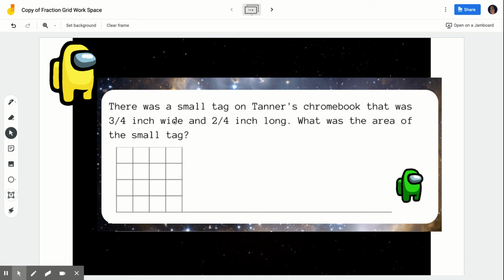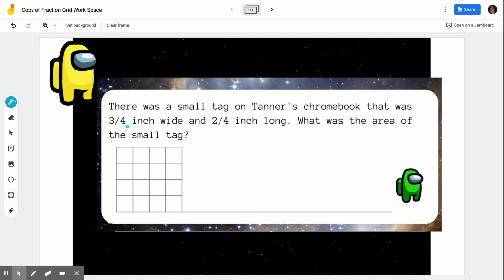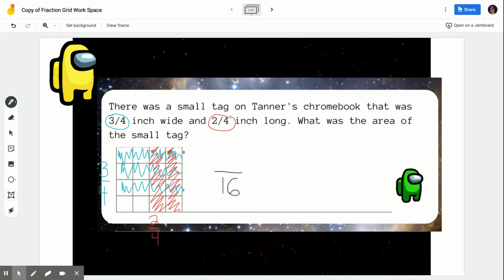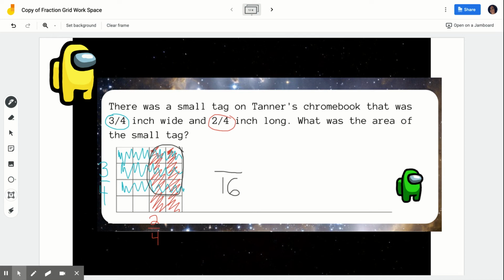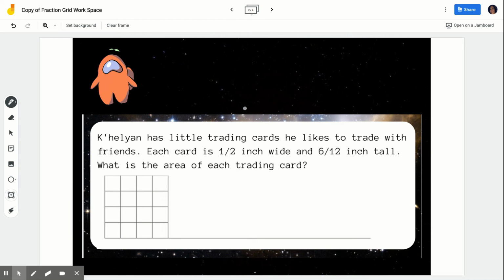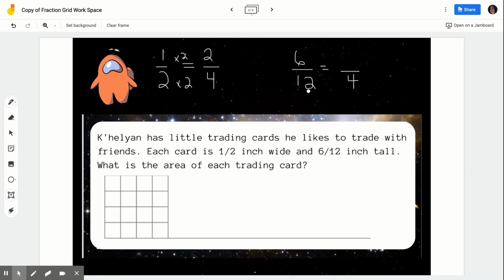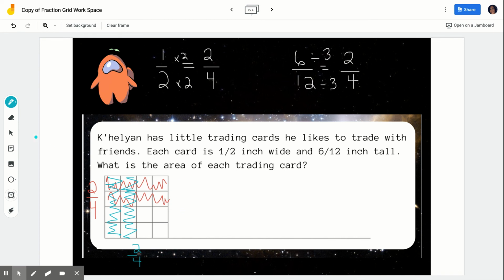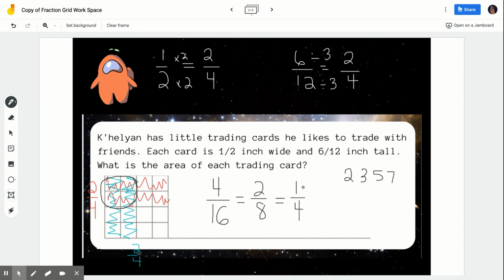Copy of Fraction Grid Work Space - Google Jamboard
Fraction Model Skill Review